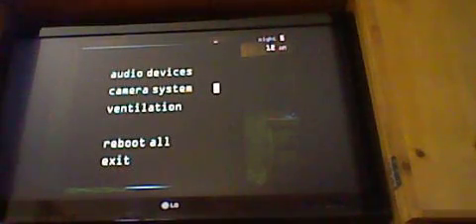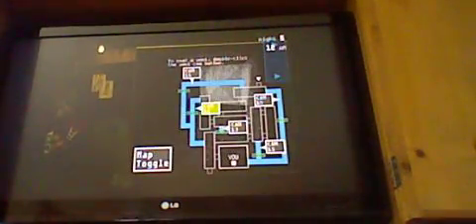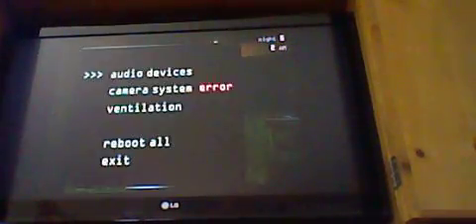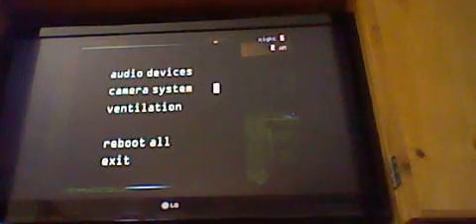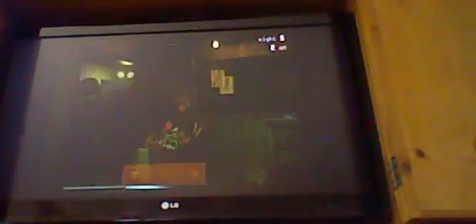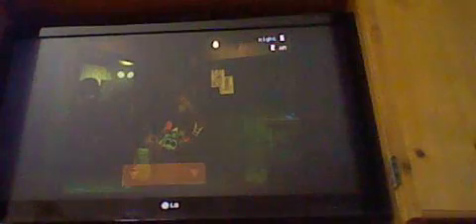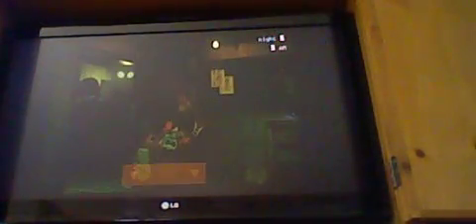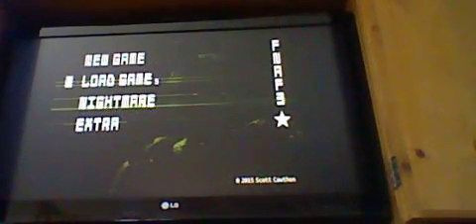Avian and Toby play Five Nights At Freddy's 3 IOS Seeing The Anamatronics And Sneak Peak Of Night 6